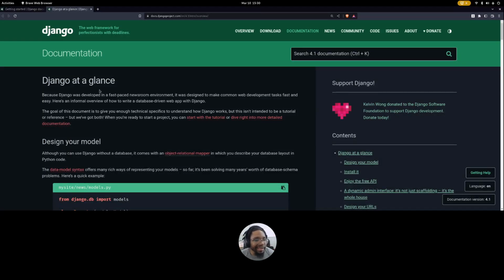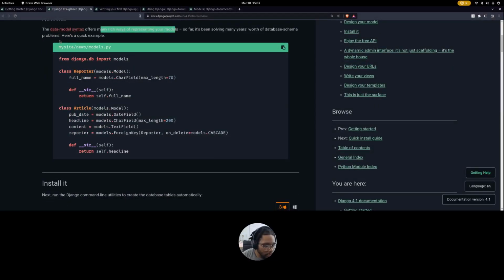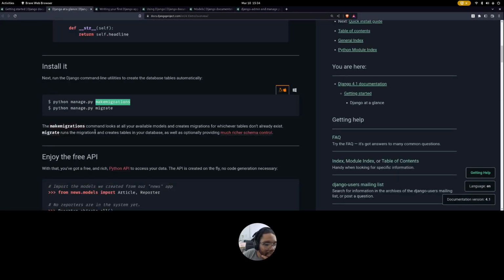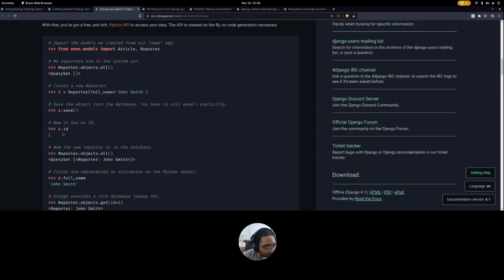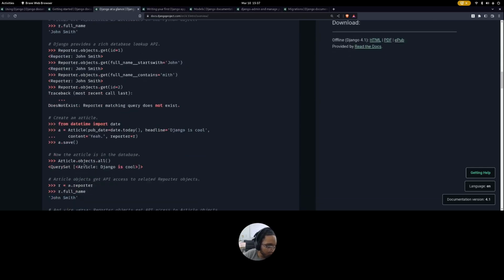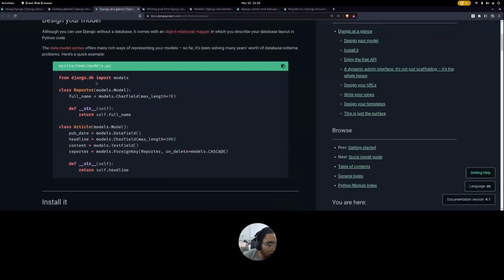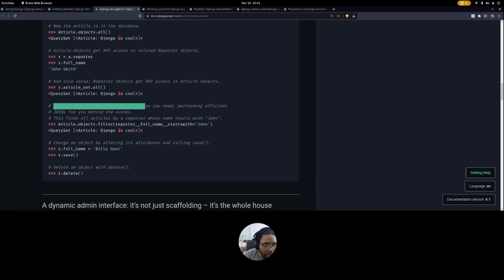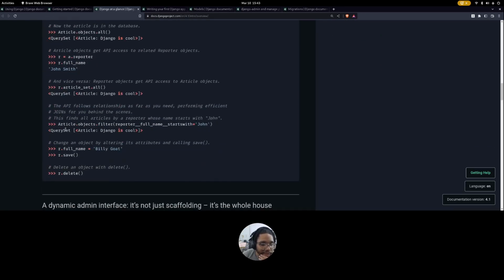DocsAndChill : Django - "Django at a Glance I"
Fridays are for reading docs. 📖